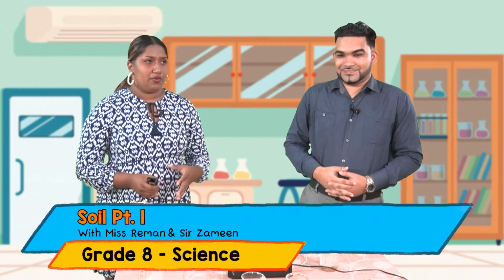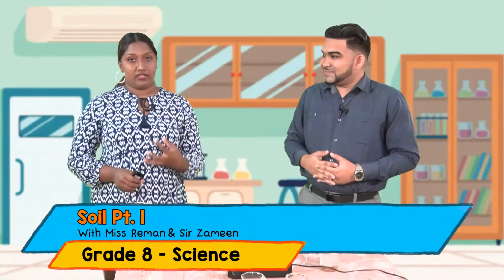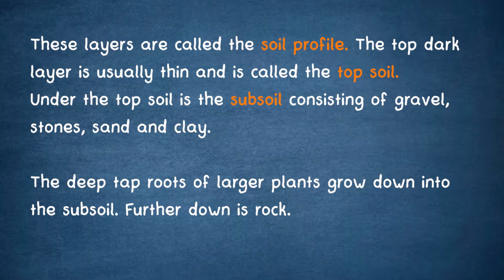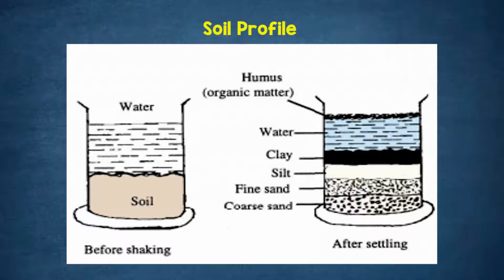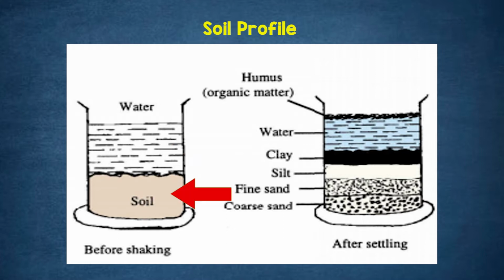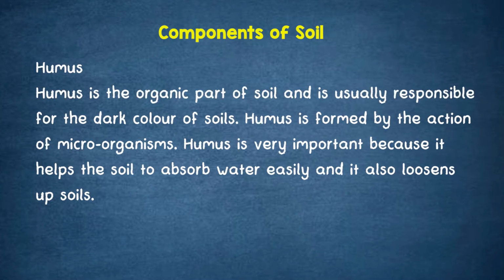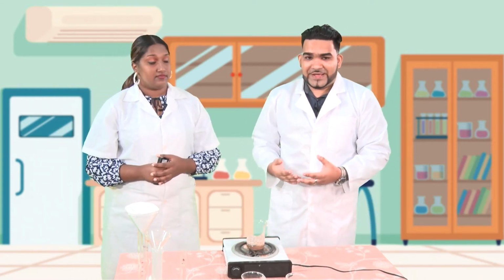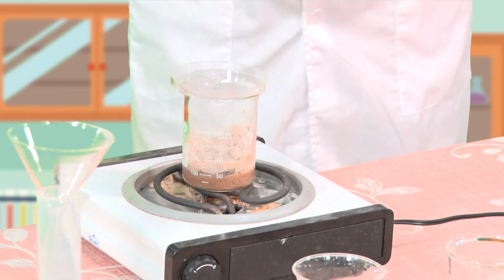Science - Grade 8: Soil - Pt. 1